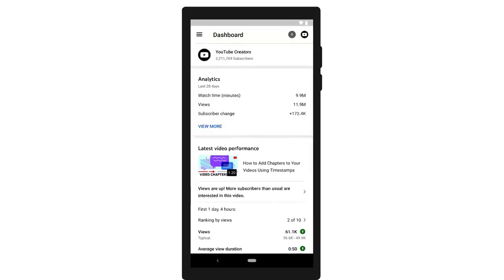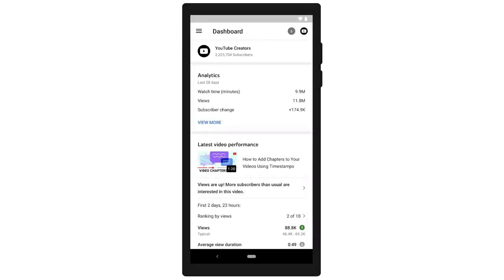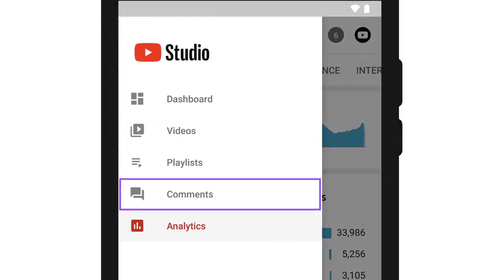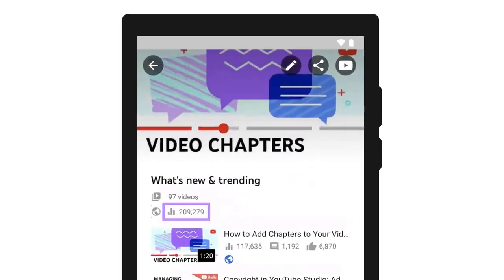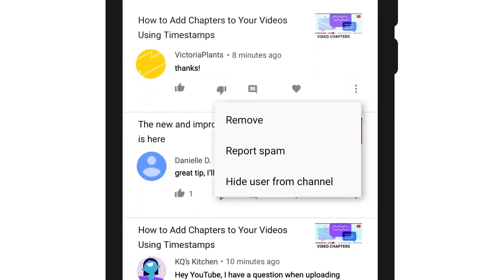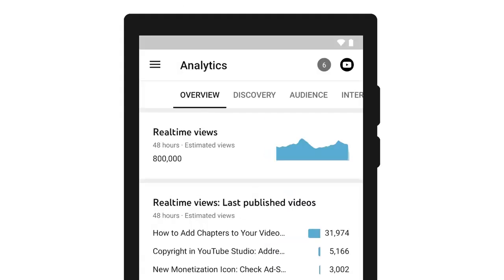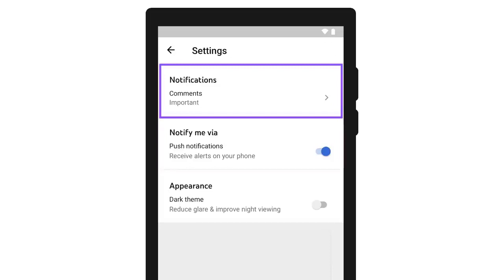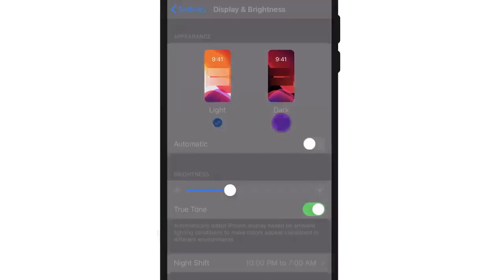How to Use the YouTube Studio Mobile App new video 2020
TIPS ON HOW TO GET A NOTICED!!!

1, Do something different or do what’s trending and change it in your own way.

2, Don’t do what everyone else do to promote their content, try a different way of saying your promotions.

3, use new words in your title and new and different thumbnail make look the way you want it not how everyone else does it.

4, be yourself and do what you love and like to do don’t follow other peoples work just get motivation and get inspired from what others did.

5, look why did your favorite creator did to get noticed, for example check what’s different happening in their content what’s staying the same, what are they doing different than other creators, check how they make their content what does it look like, what do you feel like when you see their content.

Now that you got those things see what you can do to make your content different follow different way of promoting your content do it you way not what everyone else does.

Hopefully that helped you guys.YouTubeofficialchannelnewvideo2020#